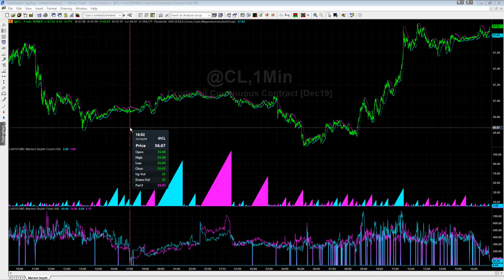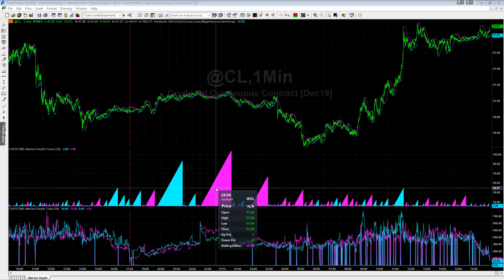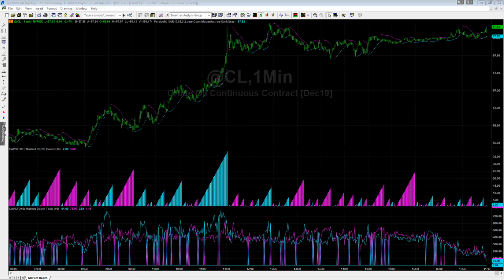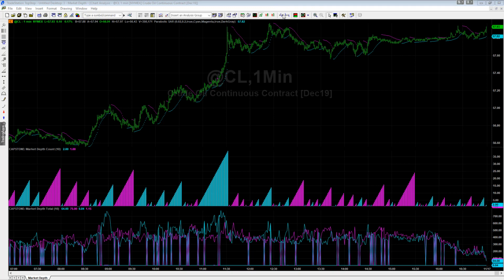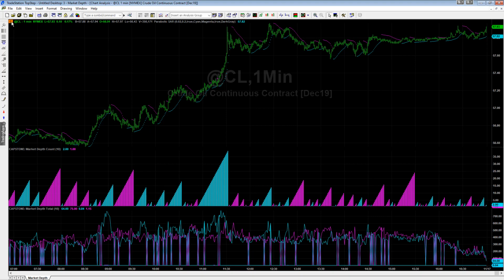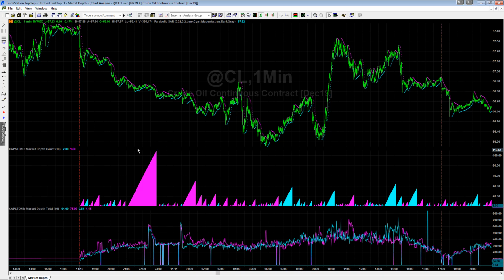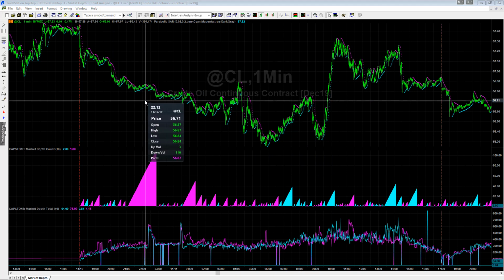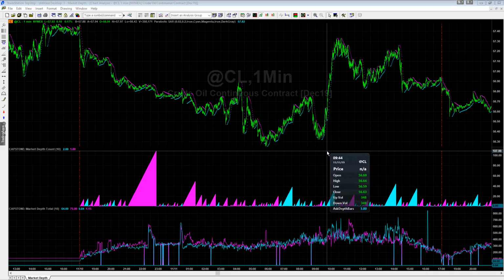Crude Oil Futures Training Session Capturing Parabolic Moves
This video is a short training session on how to capture parabolic moves in the Crude Oil market. It is a discretionary training method using the Market Depth Indicator.

The blue's represent traders pushing into the bid as demand picks up on Friday, you see the blues begin before the market goes parabolic.